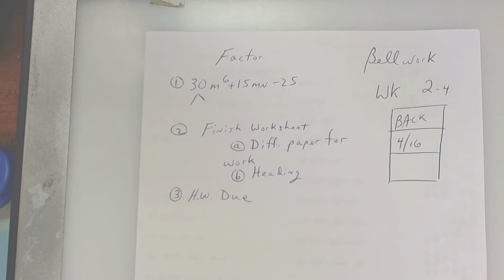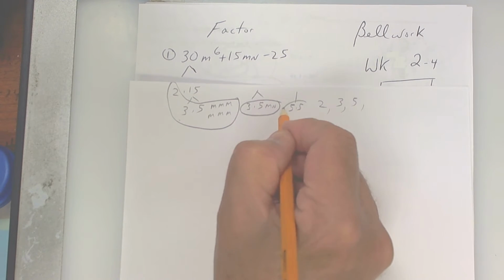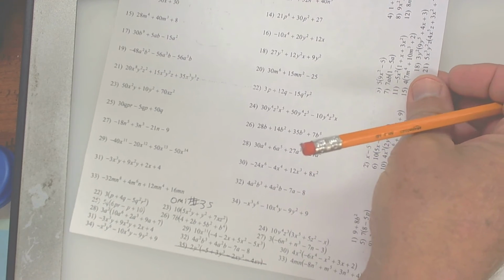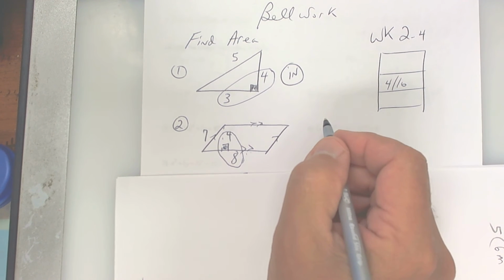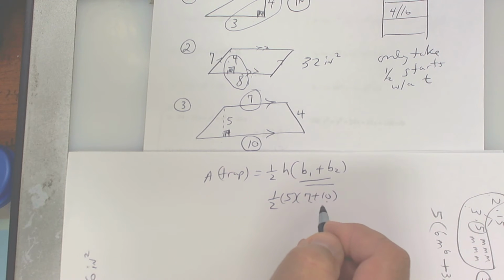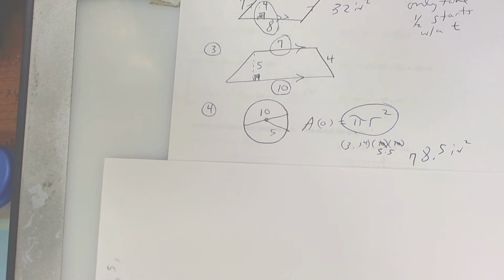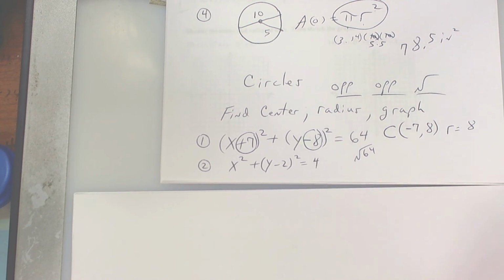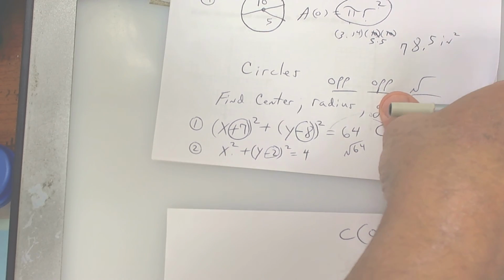4-16-21 GCF circle formula